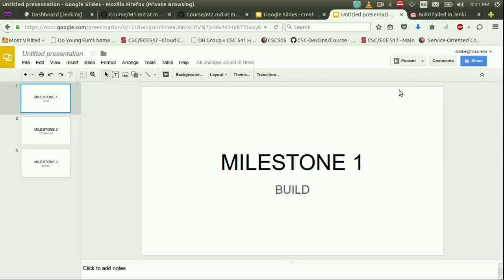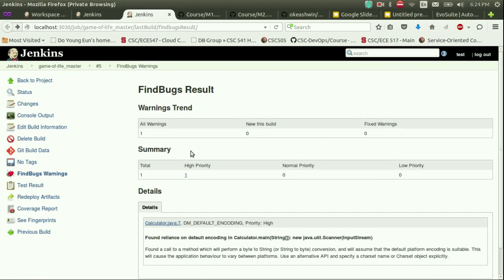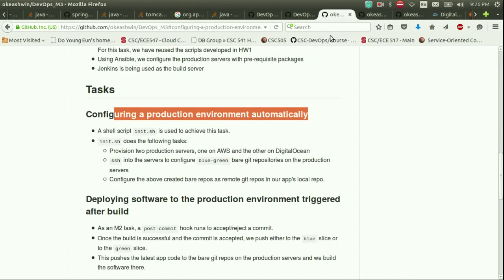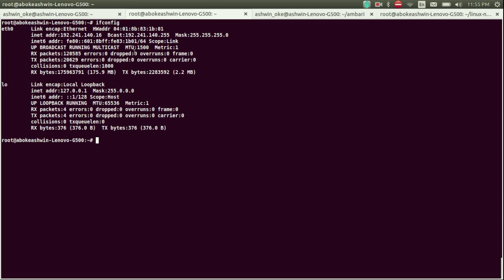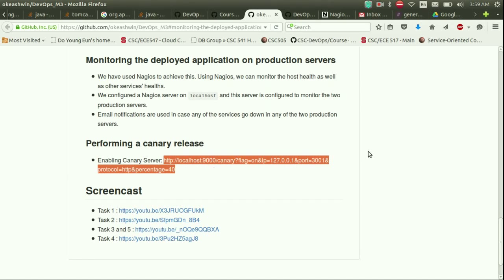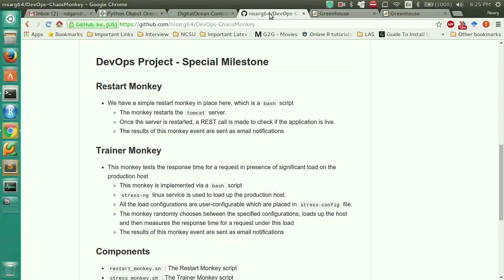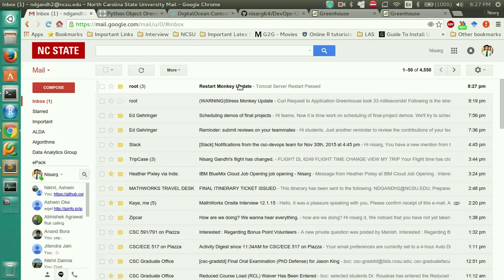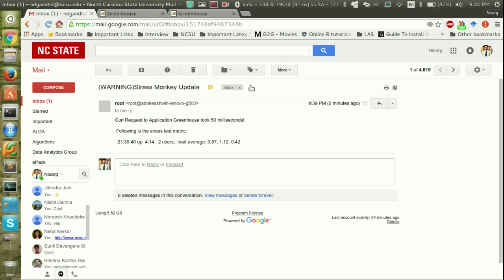Continuous Deployment Pipeline